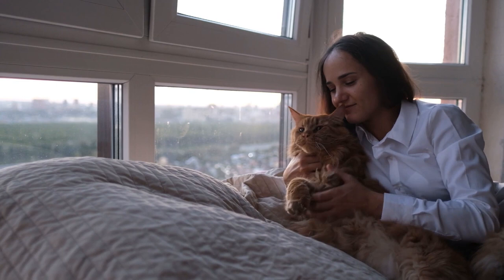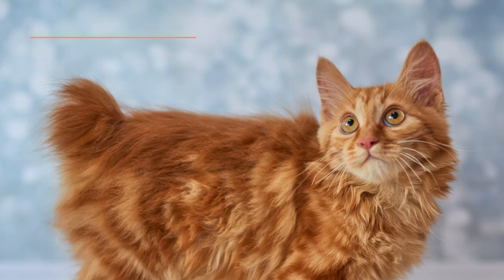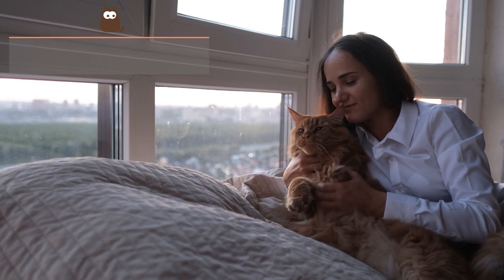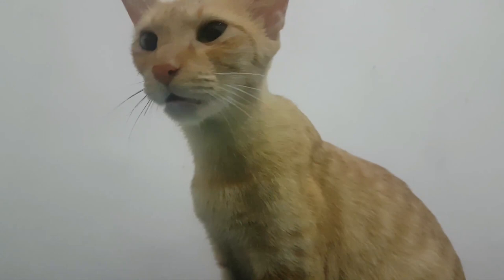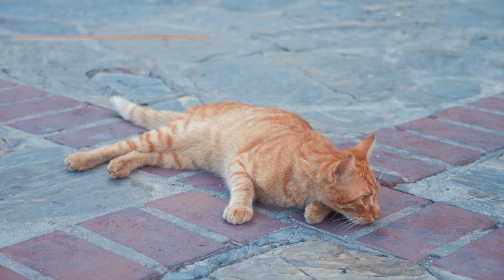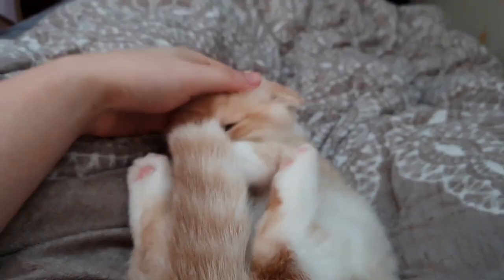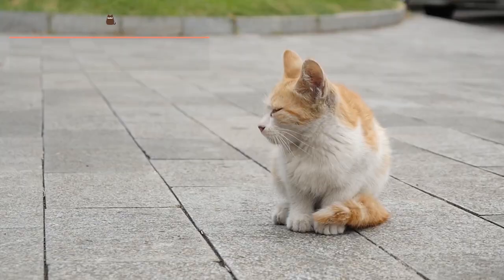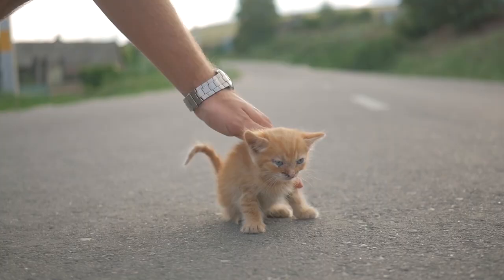ORANGE CAT BREEDS 🐱🧡 TOP 10!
🐈 Orange cats are so beloved that many people think of them as a breed in themselves. However, there are many different breeds of orange cat, with all kinds of characteristics. At AnimalWised, we should you all you need to know with our Top 10 list of orange cat breeds.